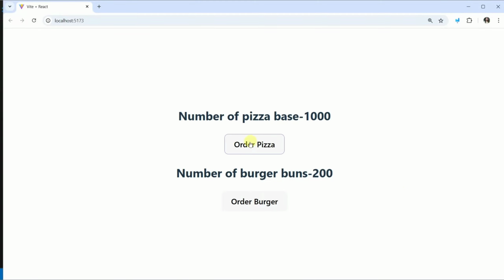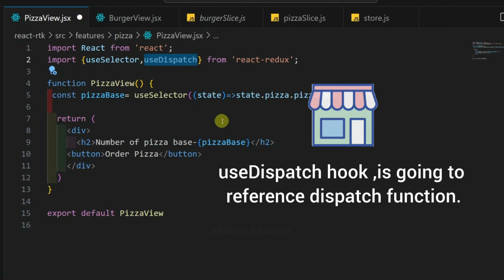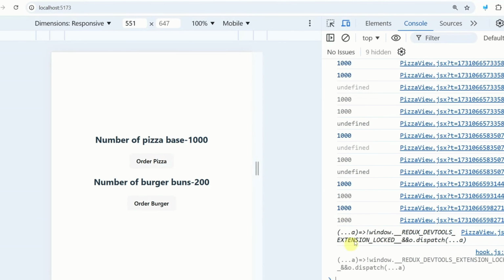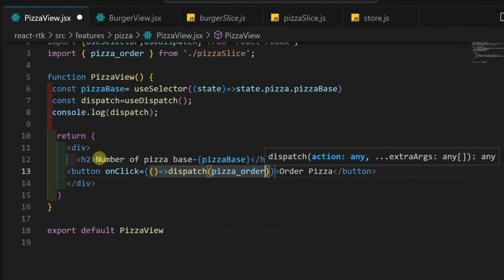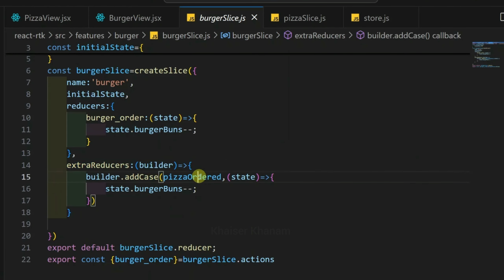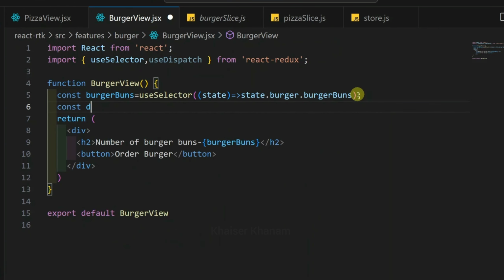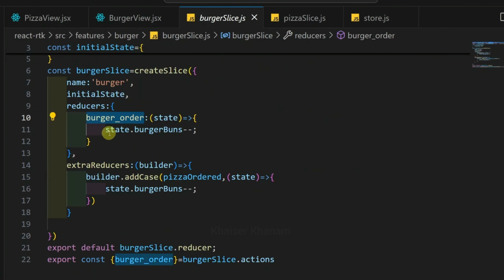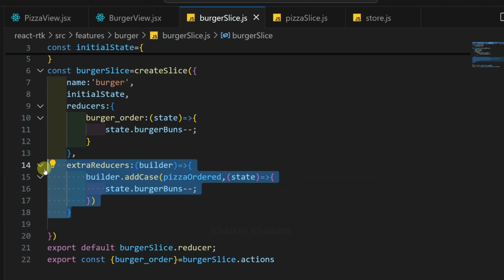Redux Toolkit Complete Course #18 | useDispatch hook